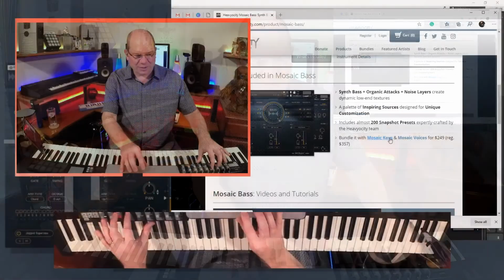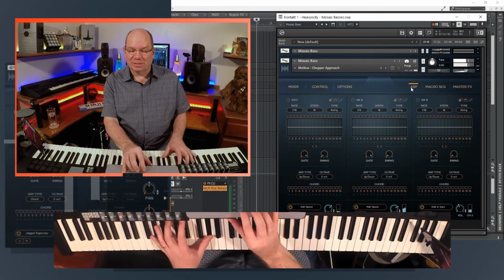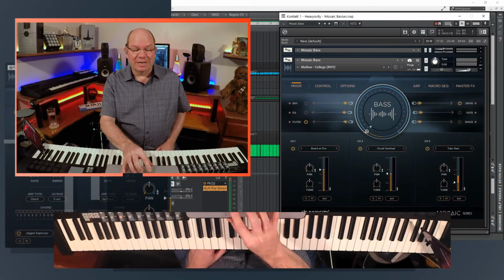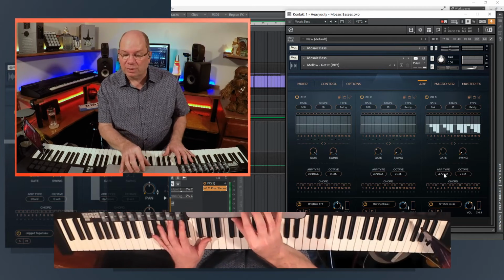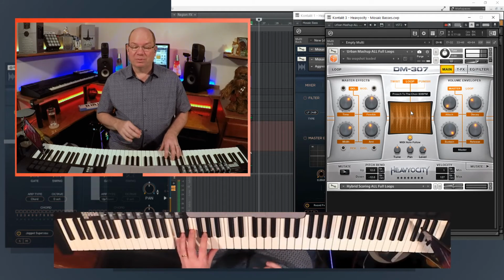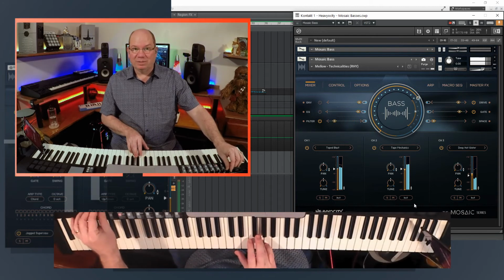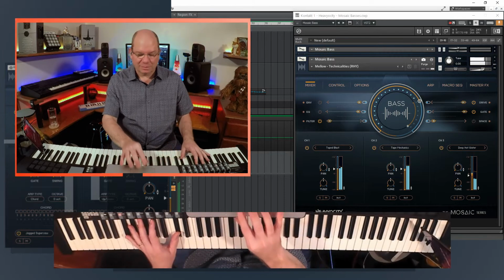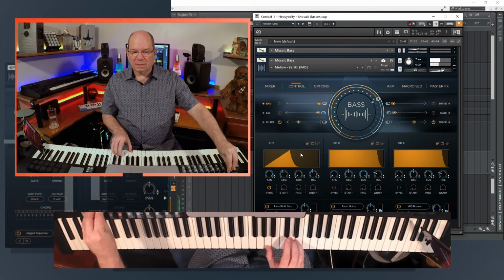First Look | Heavyocity Mosaic Bass | Dynamic Bass Textures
BASS is the third library in the Mosaic series. Mosaic Bass features over 200 hybrid, cinematic and powerful snapshots.
Everything from the most modern to classic, vintage synths were used to create this library. Not only do you have expressive synth basses but also warm and deep pads to take you lower than you ever thought possible with Mosaic Bass available now for the introductory price of $99 (Regularly $119).

I am looking forward to presenting more exciting content!